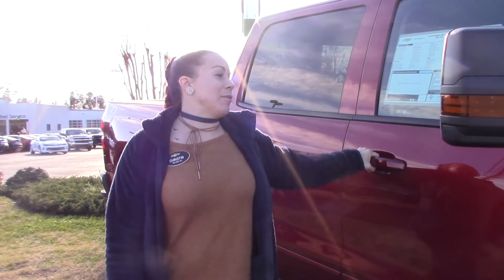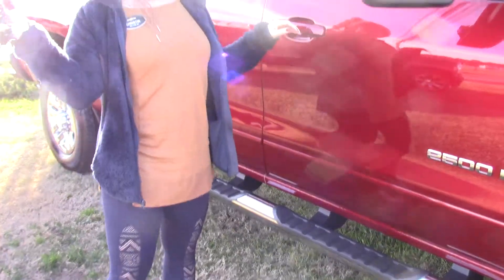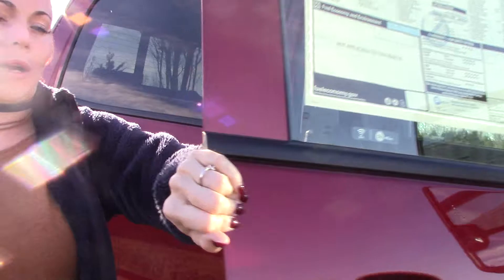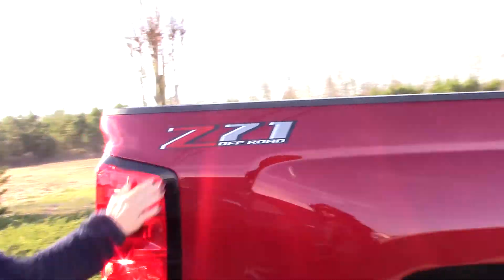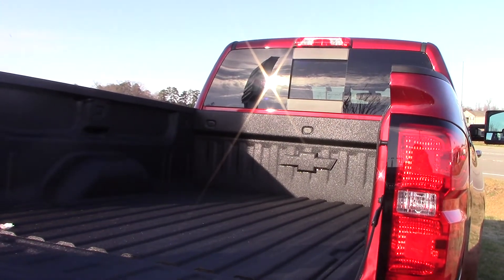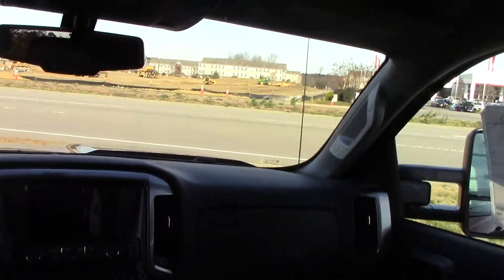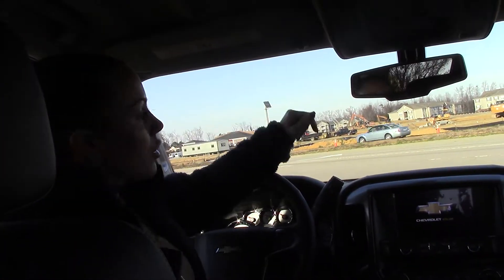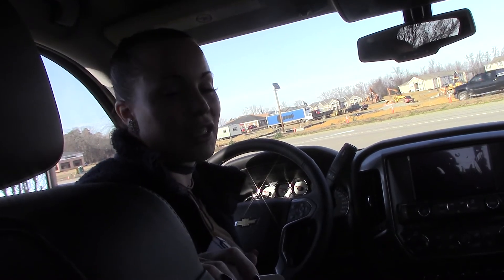2018 Chevrolet Silverado LT 2500HD Wilson, NC WalkAround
Beautiful heavy duty truck that is spacious and ready for the road!

Red Tintcoat 2018 Chevrolet Silverado 2500HD LT 4WD 6-Speed Automatic Vortec 6.0L V8 SFI Flex Fuel VVT 2018 Chevrolet Silverado 2500HD LT in Red Tintcoat, Sought After Options Include, 6-Speed Automatic, 4WD, Jet Black Cloth.